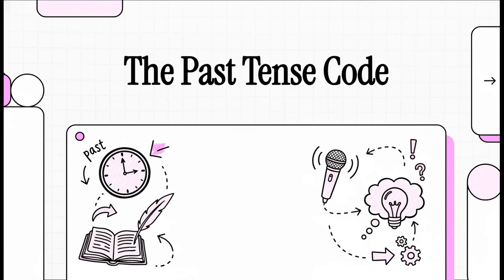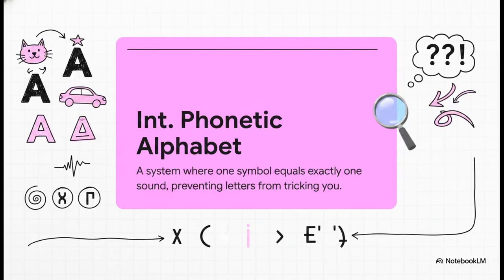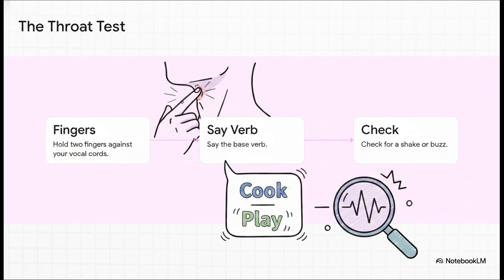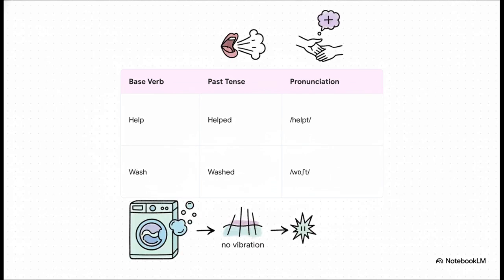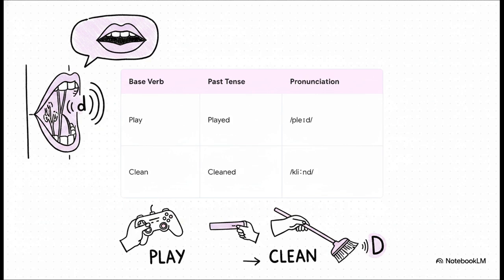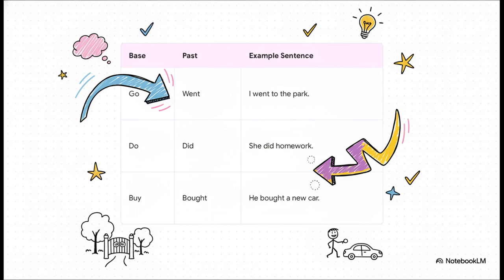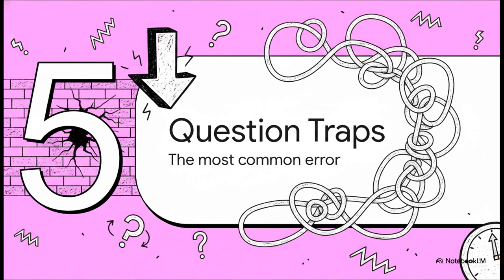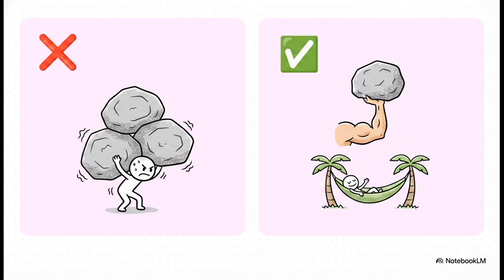The Past Tense Code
The video is designed like an English classroom session focused on helping students avoid common mistakes with past tense verb endings. It contrasts regular "-ed" sounds with irregular vowel-changing patterns, and it explains how irregular verbs behave differently in question and negative sentence structures.